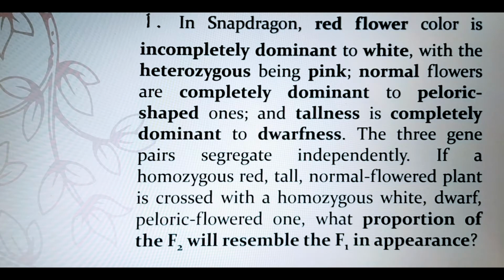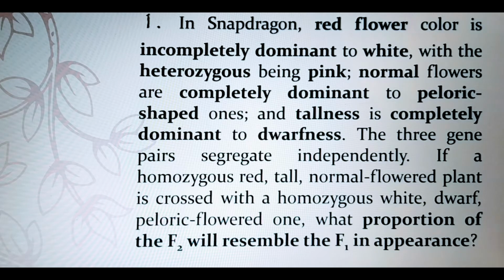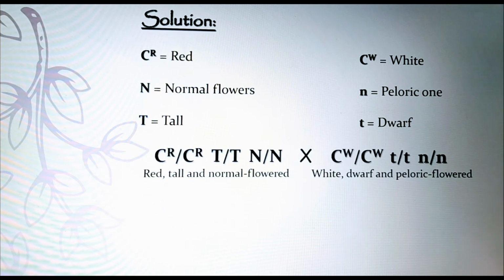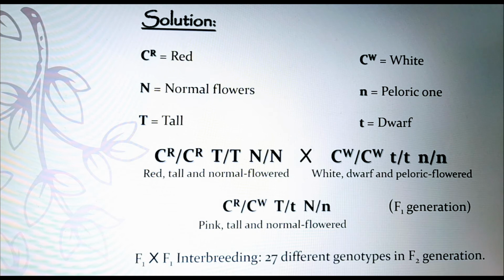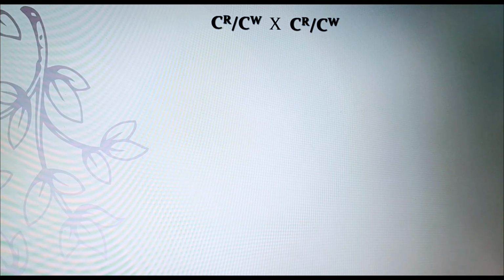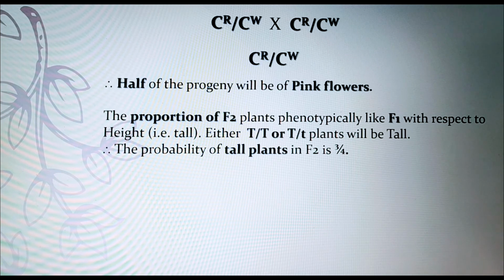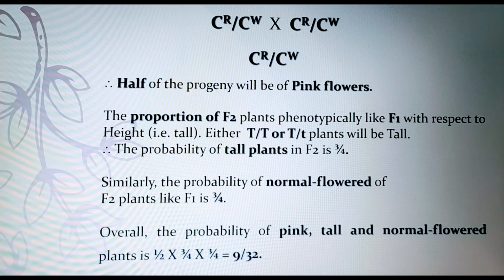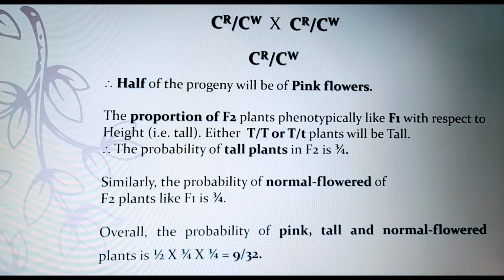HowToSolve a Non-Mendelian Genetics problem । Harry Potter Quiz Part - 2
Hello everyone, this is the hint for second problem:
Assume, Pure-blood as a dominant trait and Muggle-born as a recessive trait..🩸
So, mention the possibilities of blood group genotypes... 🩸🩸🩸